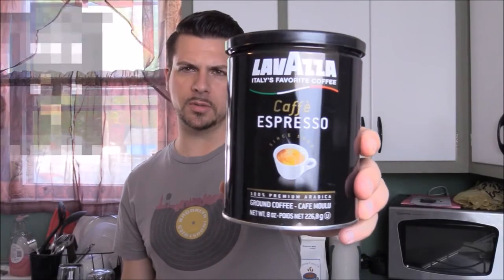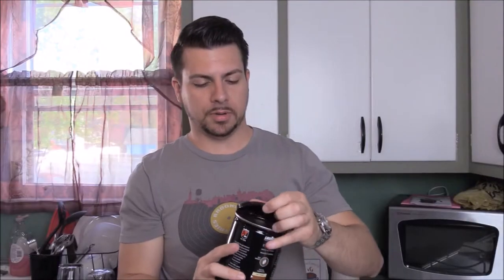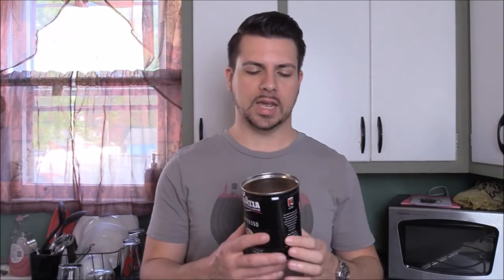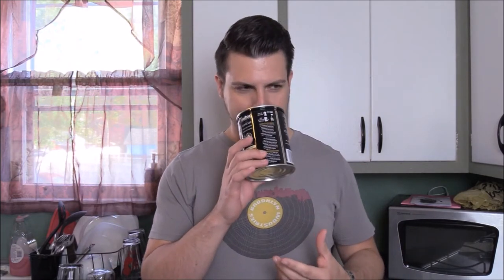Lavazza Cafe Espresso - INTERESTING [ Should I Drink This ]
Definitely not your standard, everyday espresso that you'd get down at the local Starbucks. Unique aromas and flavors plus a surprise in the strength department. Watch my review on Lavazza Caffè Espresso NOW!